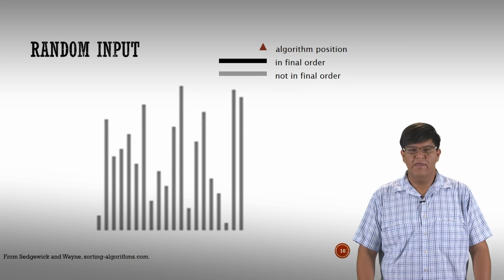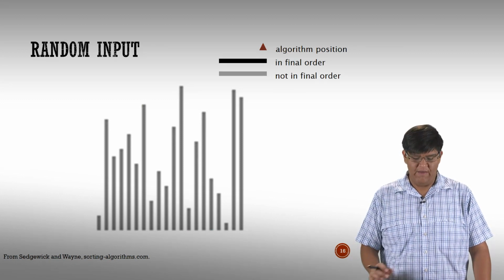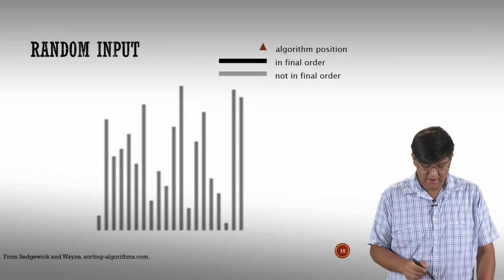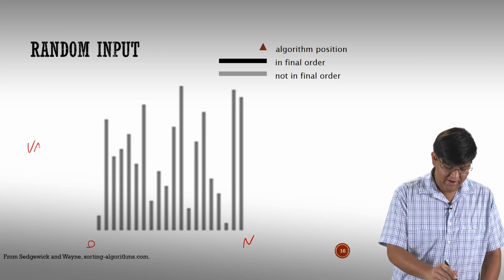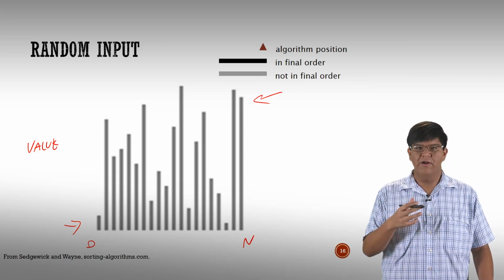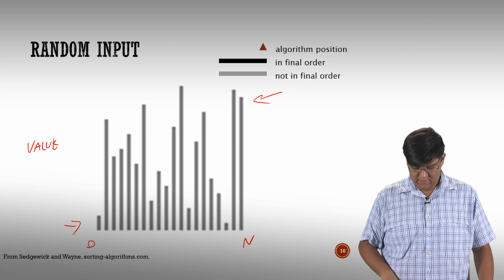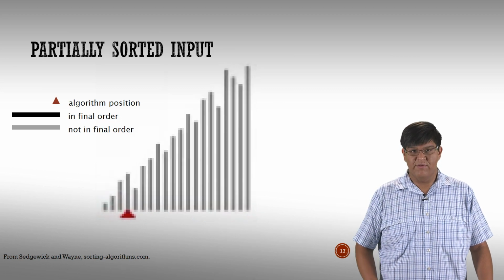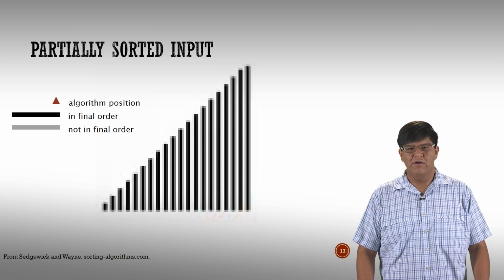[SER222] M02_01 Selection Sort (4/5): Visual Trace